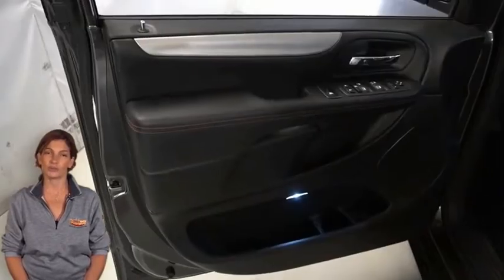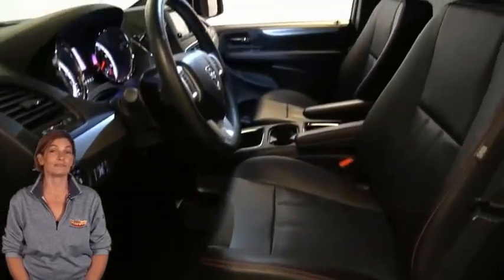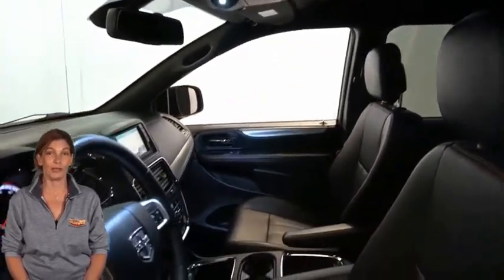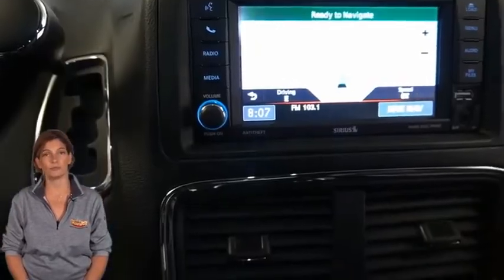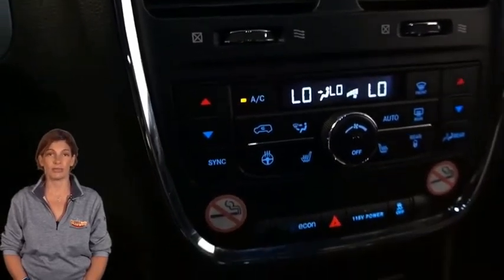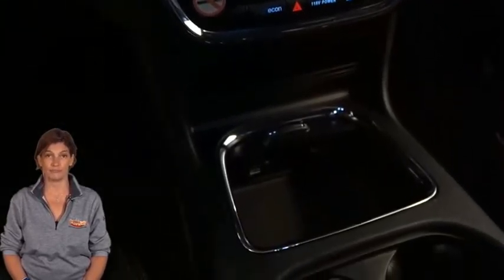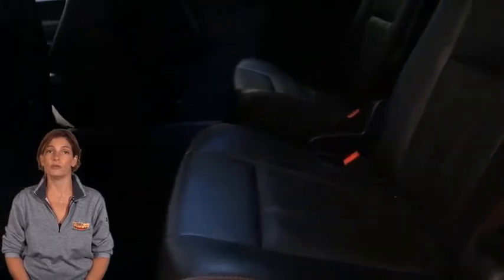2019 Dodge Grand Caravan D5407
2019 Dodge Grand Caravan GT

5133 W Irving Park Rd

DODGE CERTIFIED!! 7 YEAR - 100,000 MILE WARRANTY!! GRAND CARAVAN GT!! 3.6 LITER V6 ENGINE!! STILL UNDER FACTORY BUMPER TO BUMPER AND POWERTRAIN WARRANTY!! ONE OWNER!! ACCIDENT FREE CARFAX REPORT!! 6.5 INCH TOUCH SCREEN DISPLAY!! NAVIGATION!! BACK UP CAMERA!! HEATED SEATS!! HEATED STEERING WHEEL!! THIRD ROW SEATING!! 3-ZONE TEMPERATURE CONTROL!! THIRD ROW STOW N GO SEATS!! HEATED MIRRORS!! LEFT AND RIGHT REAR SLIDING DOORS!! POWER LIFTGATE!! SIRIUSXM RADIO!! 40GB HARD DRIVE!! 9 AMPLIFIED SPEAKERS WITH SUBWOOFER!! BLUETOOTH STREAMING AUDIO!! ELECTRONIC STABILITY CONTROL!! BLACK SIDE ROOF RAILS!! PERFORMANCE SUSPENSION!! SUPER CONSOLE!! POWER THIRD ROW VENTED WINDOWS!! 17 INCH BLACK ALUMINUM WHEELS!! POWER LOCKS!! POWER WINDOWS!! brbrFCA US Certified Pre-Owned Details:brbr  * Powertrain Limited Warranty: 84 Month/100,000 Mile (whichever comes first) from original in-service datebr  * Vehicle Historybr  * 125 Point Inspectionbr  * Transferable Warrantybr  * Includes First Day Rental, Car Rental Allowance, and Trip Interruption Benefitsbr  * Limited Warranty: 3 Month/3,000 Mile (whichever comes first) after new car warranty expires or from certified purchase datebr  * Roadside Assistancebr  * Warranty Deductible: $100brbrAwards:br  * 2019 KBB.com Brand Image Awards